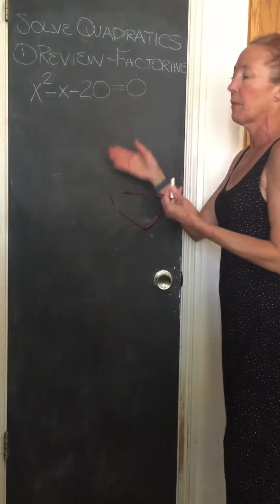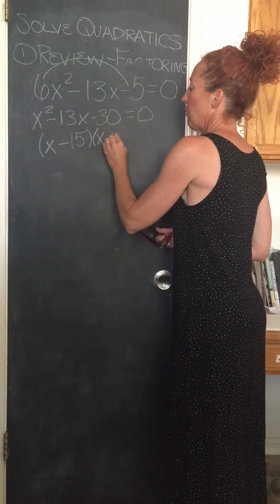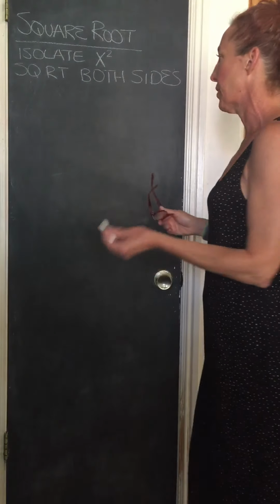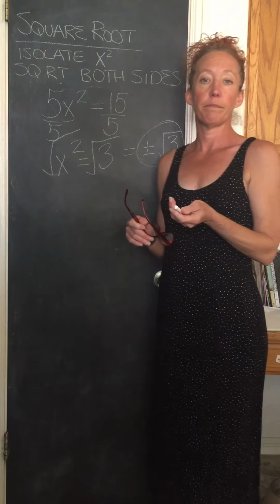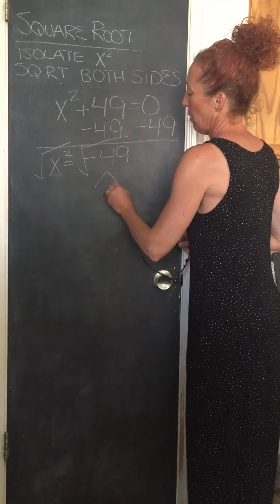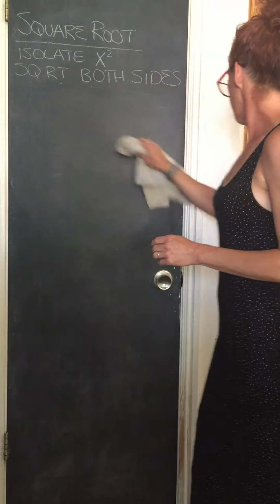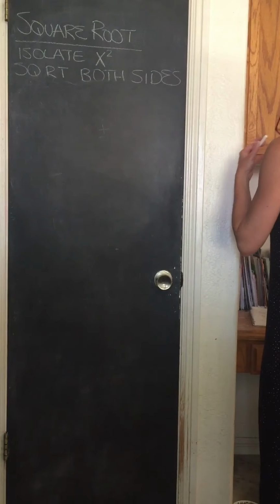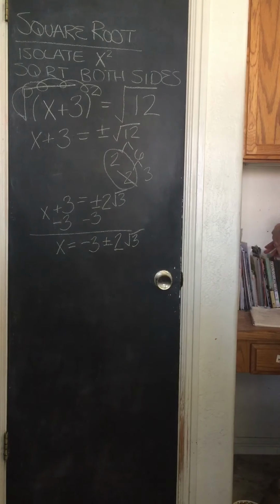11.1part one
Solve by factoring and square root method